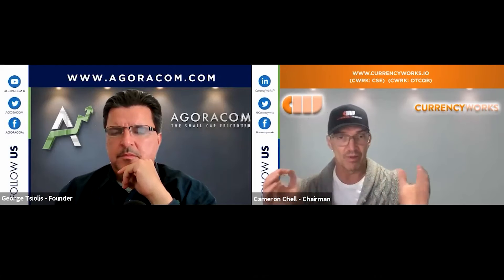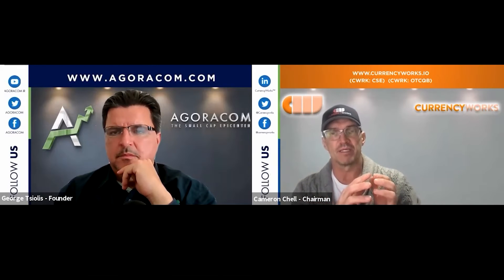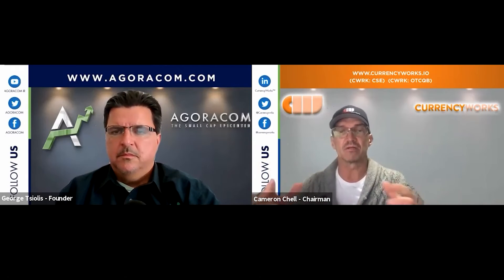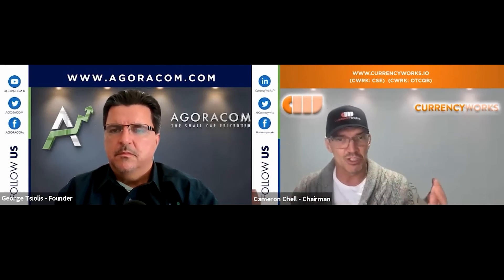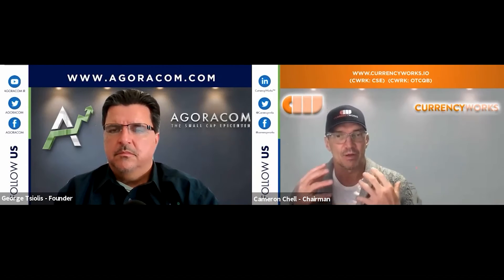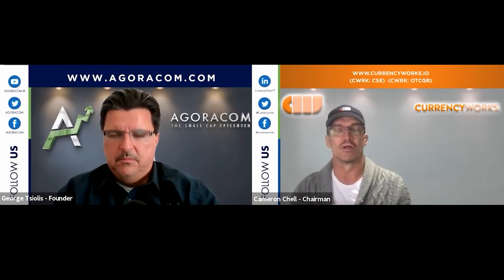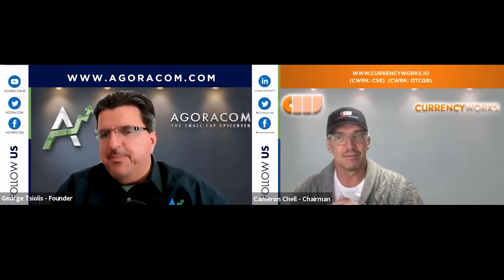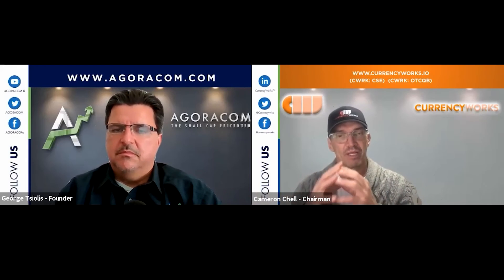AGORACOM Small Cap 60: How Did CurrencyWorks Apply NFT Economics To Feature Film Zero Contact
CurrencyWorks Inc. (CSE: CWRK and OTCQB: CWRK) is a publicly-traded company that builds and operates FinTech Platforms for Digital Currencies, Digital Assets, and Security Tokens.